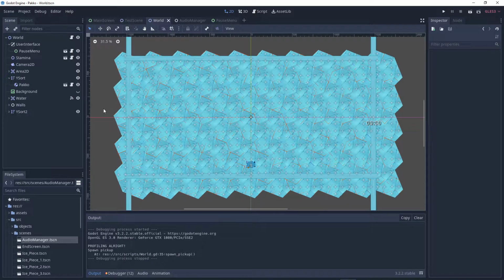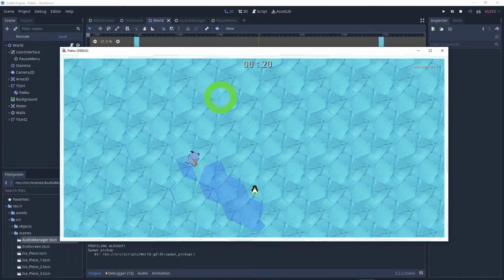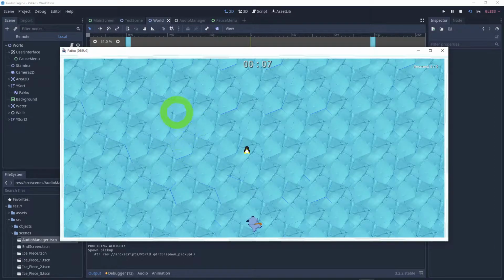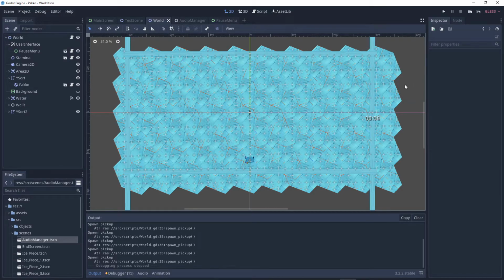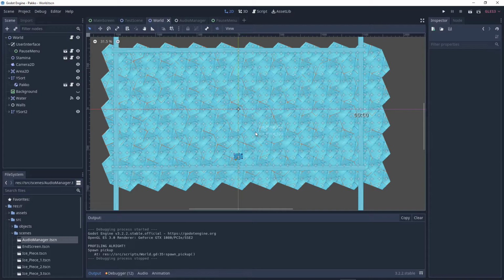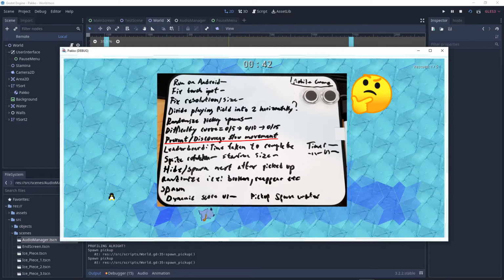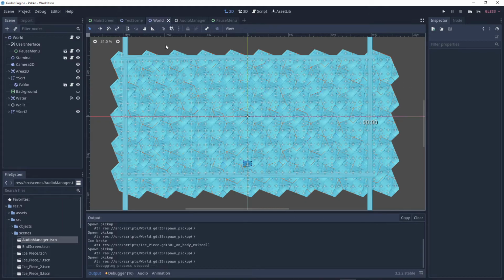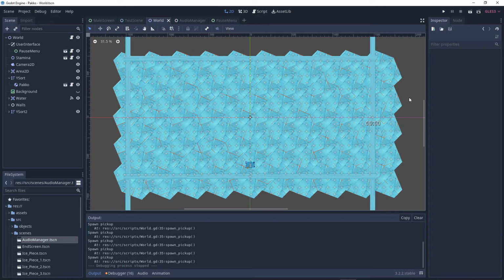Godot - Pakko on Ice Devlog #2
I kept working on my game from the Midsummer weekend game jam!

This game is made using Godot 3.2.2 in my sparetime.